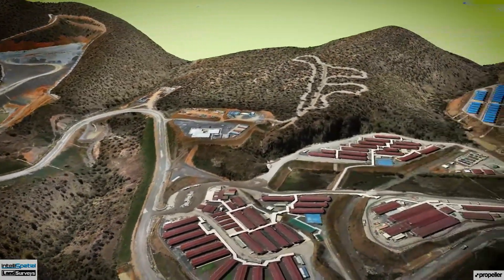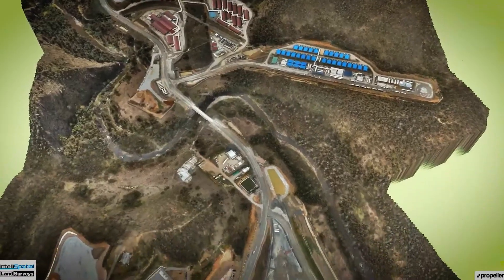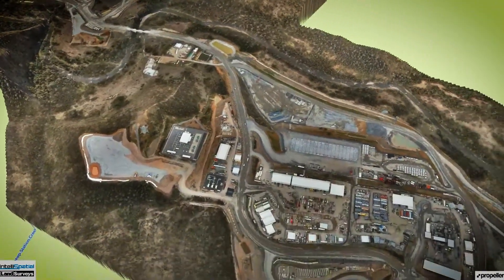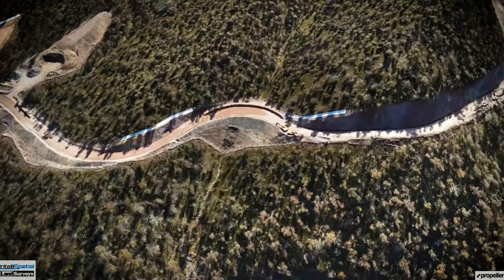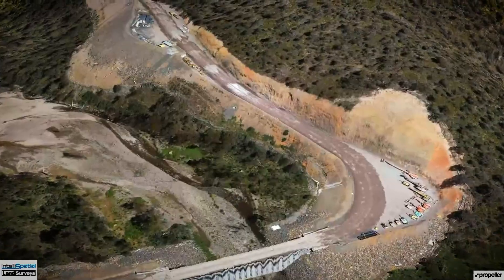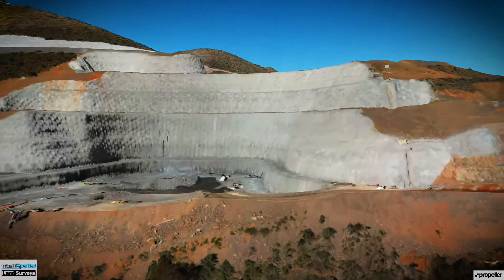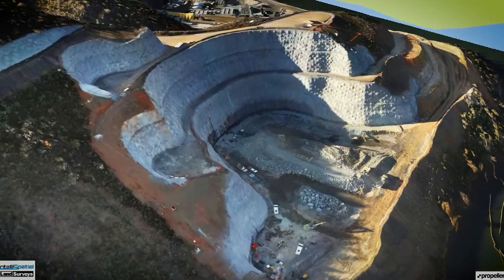Data Driven Evolution at Snowy 2.0 Pt 3/3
We are proud to contribute to the Snowy Hydro Limited's megaproject, Snowy 2.0, offering advanced site visibility and extensive datasets for the construction sector.

From disturbance boundaries to precise excavation metrics, our data supports today's needs and future decisions - ensuring a well informed legacy for the next 150 years!

Your journey to intelligent decisions starts here.

Transcription:
IntelliSpatial was invited along to the Snowy 2.0 project to help provide a higher level of visibility and a much broader range of datasets, essentially, around the project for the construction sector but as it's turned out to be used much broader across the project.

Essentially, we pick up the entirety of the site, so from disturbance boundary to disturbance boundary. What that does then is provide a dataset that can be used for today's purposes but also for something that might come up in several months time and you need that information from today.

We're also getting very, very good data back on how much excavation has been carried out on Talbingo intake for example which is a which is a 600-700,000 cubic meter cut vertically and we probably know down to the wheelbarrow where we are with the volumes. The information we've got from them has been very, very valuable and it's allowed us to make some very good decisions.

This asset is going to be with us for the next 150 years. So, I want to make sure that we have all the data and information for the next generation to be able to make decisions.